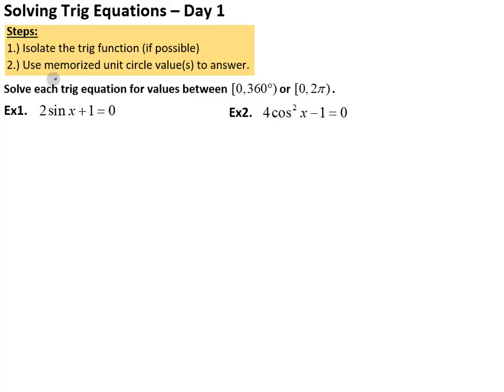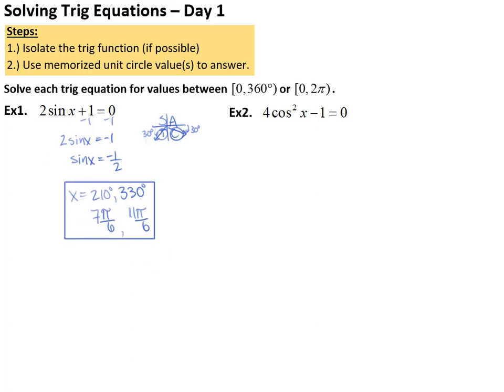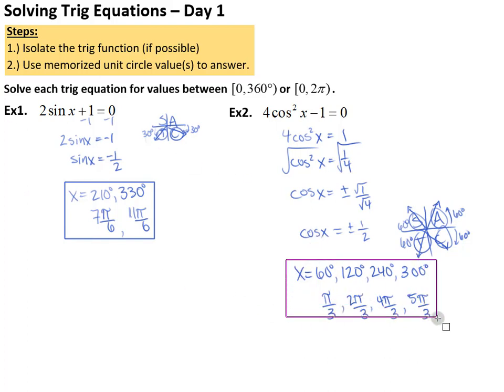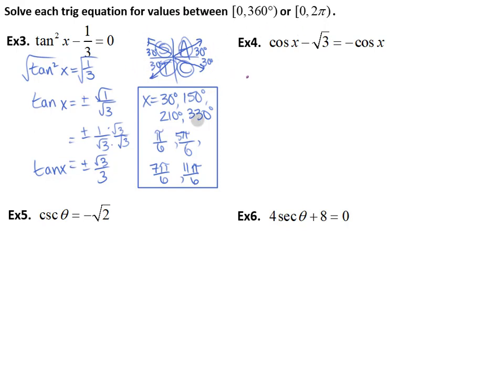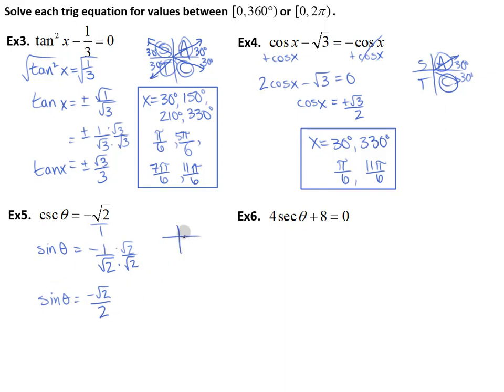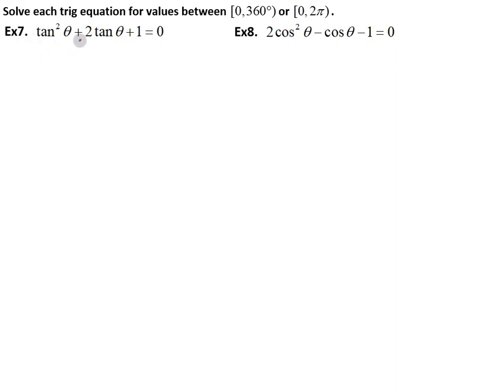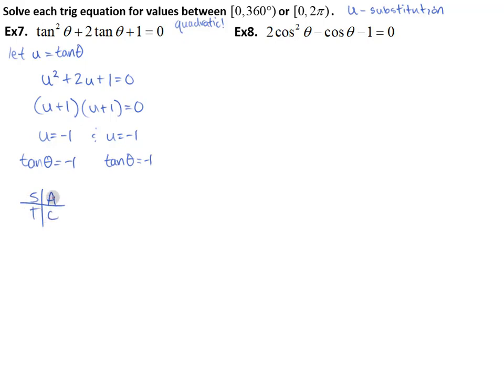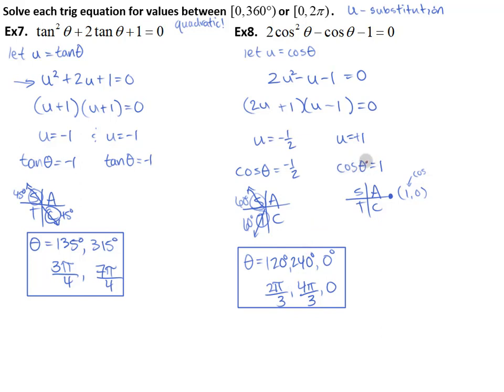Alg2H - Unit 12.3 Solving Trig Equations Day 1